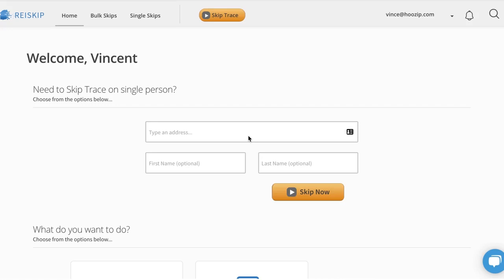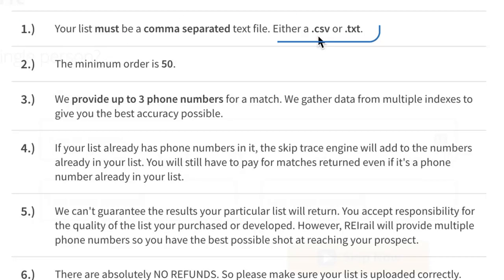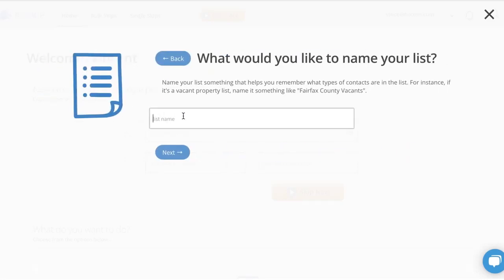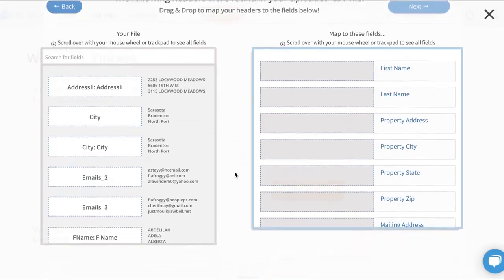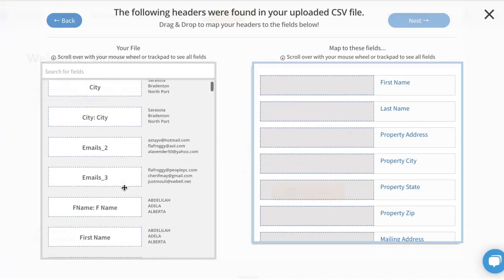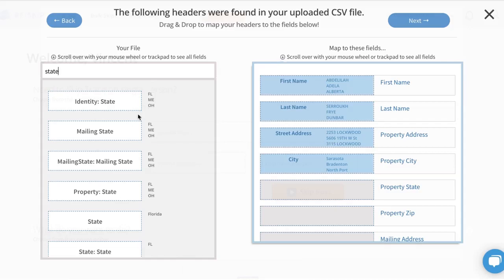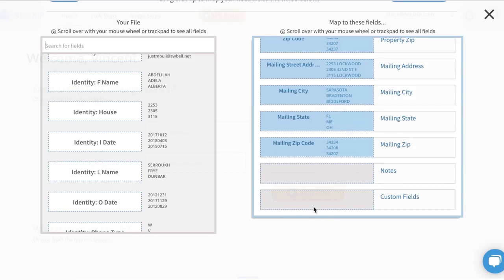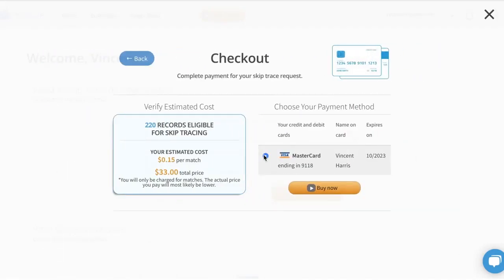REI Skip | Skip Tracing | Wholesaling Real Estate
REISkip 2.0 makes it easy to upload your lists and ensure proper formatting. Never worry about messy templates that other sites require. Upload your list As-Is, and simply drag and drop to map your field names to ours.